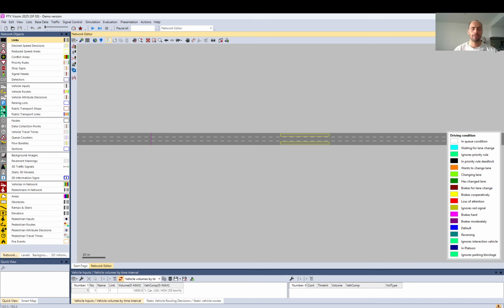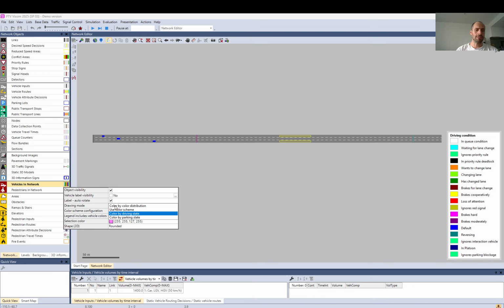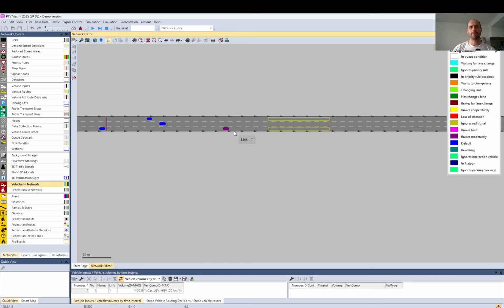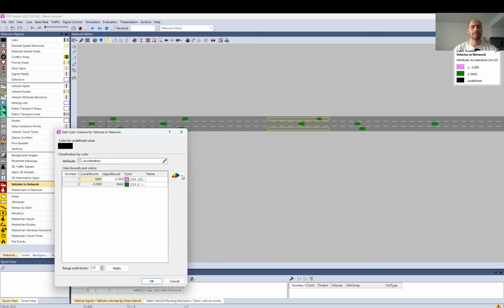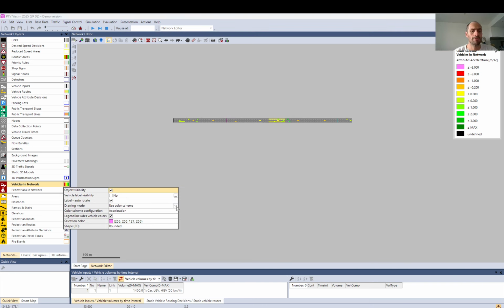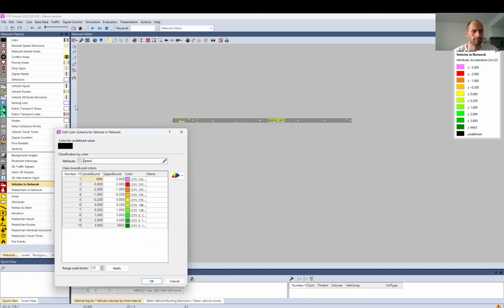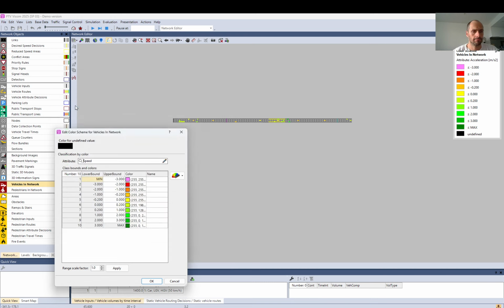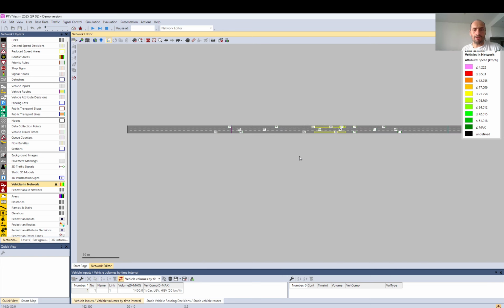Vissim Tutorial - How to color code vehicles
This video shows how to improve your model visually, how to color vehicles to show their speed and their behavior/state. Change their color based on their acceleration, driving state and how to control labels.